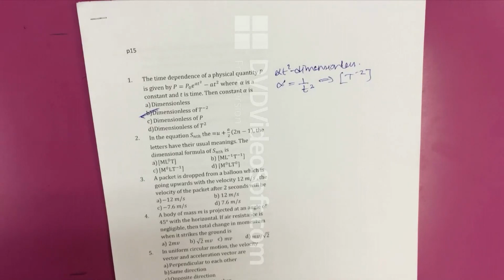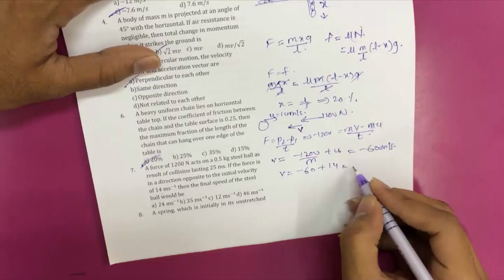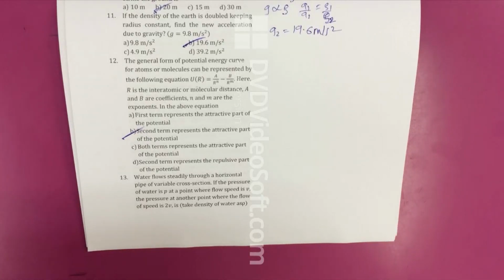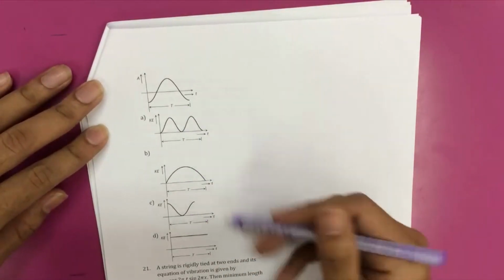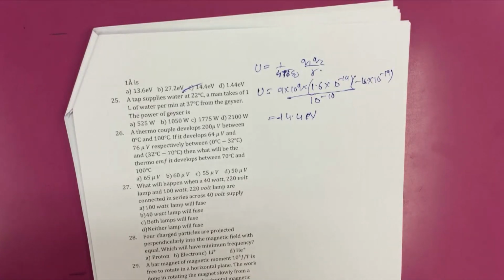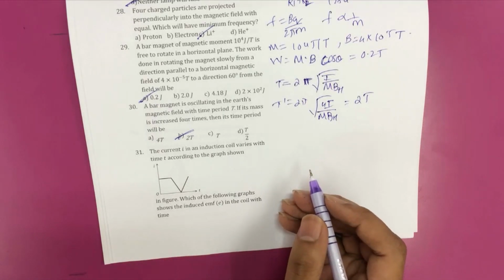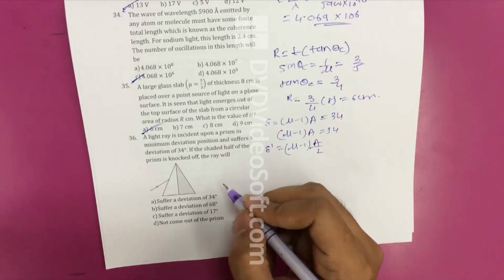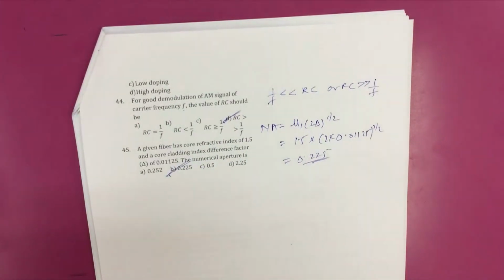Day 23 - Physics | NEET 30 Day Crash Course